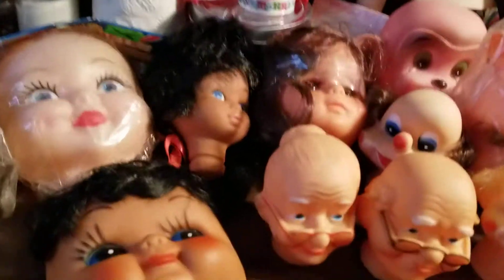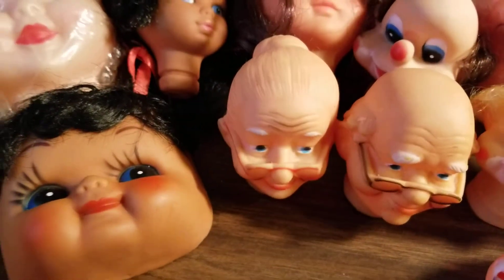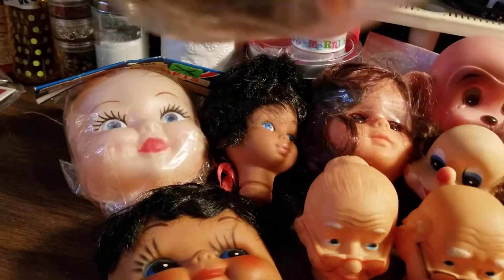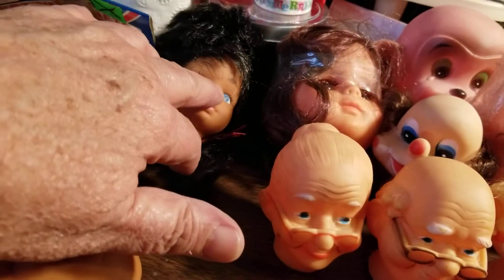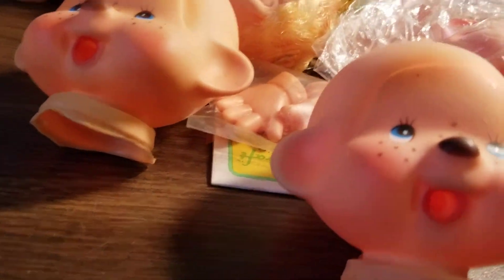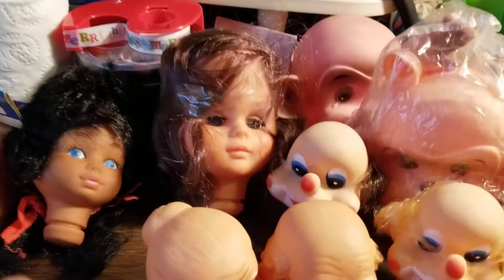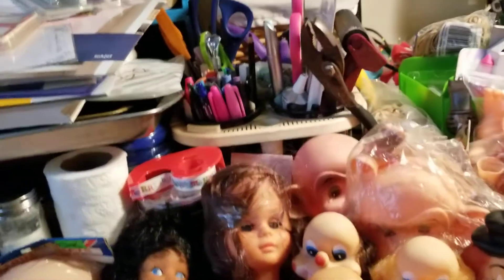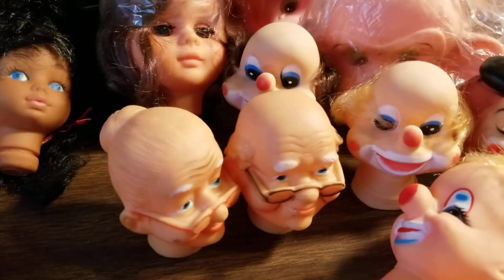**NOW FREE!!** DESTASH...JUST PAY SHIPPING!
U.S. Only...PayPal Only...Friends & Family Only unless you want to pay $3 for invoice.